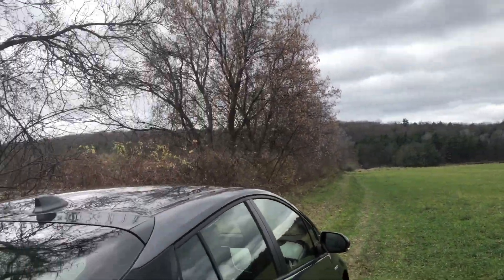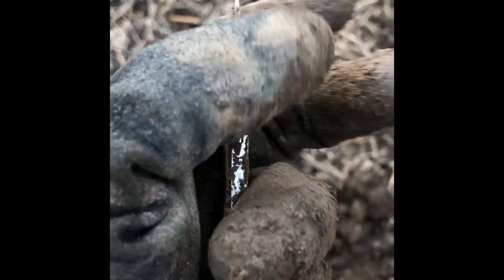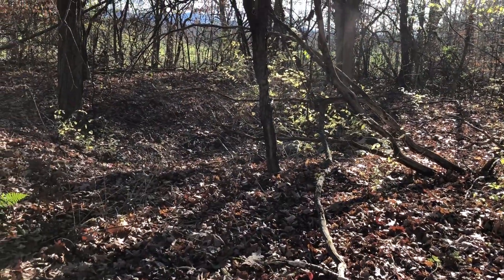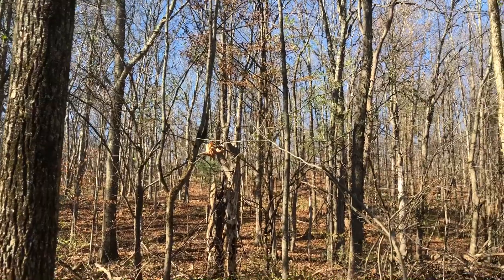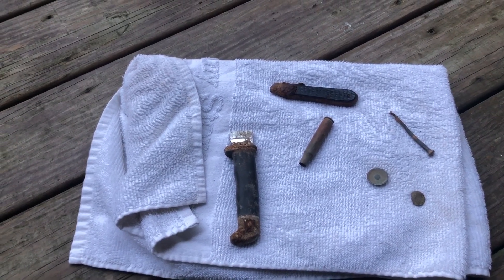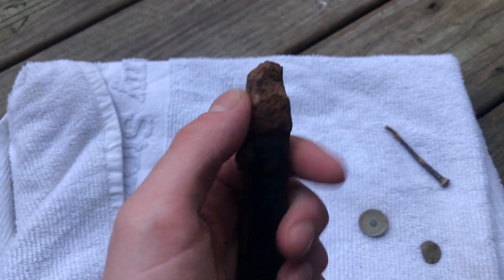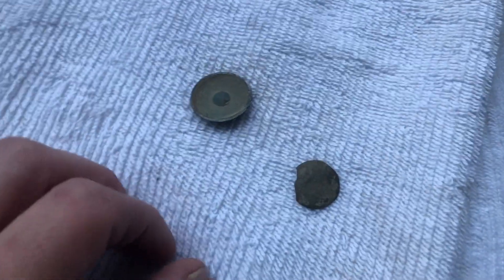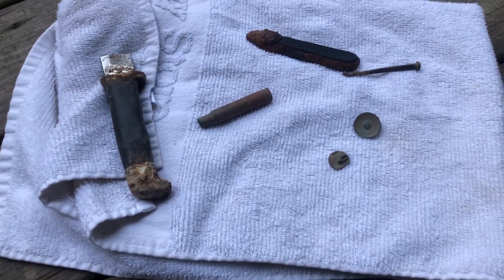Upstate New York Road Trip! Metal Detecting Colonial Farm Fields and a Cellar Hole! Part ONE!!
Come join me on another Metal detecting road trip. This time I headed back to the Hudson valley/capital region area of New York. Hit some farm fields and a cellar whole. Enjoy part one!